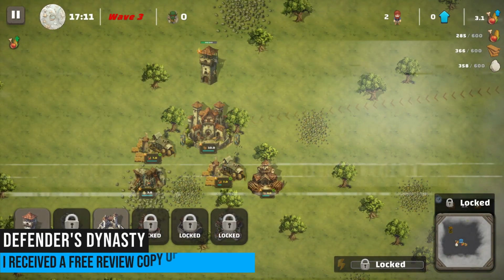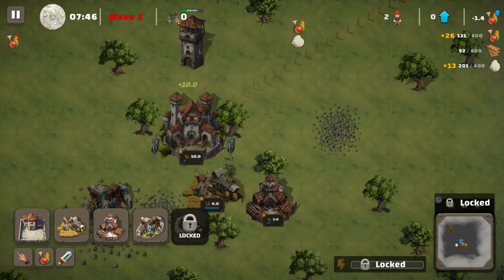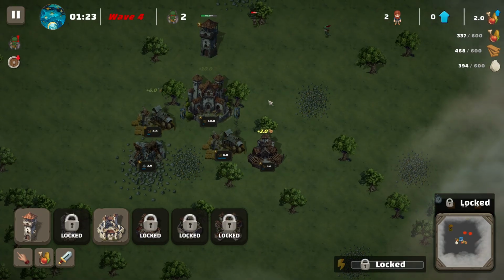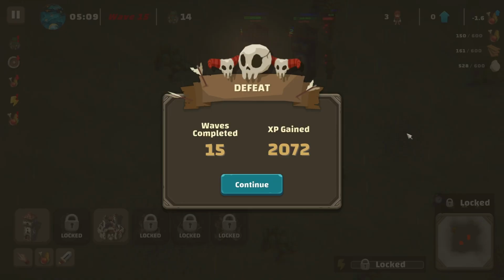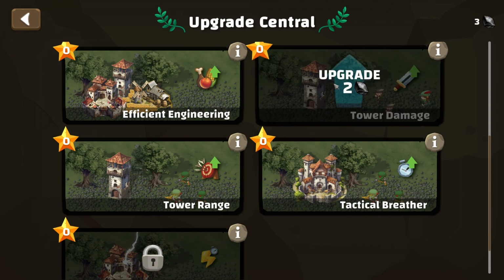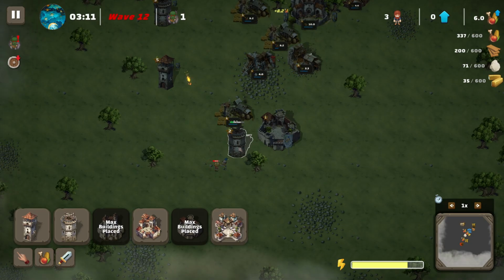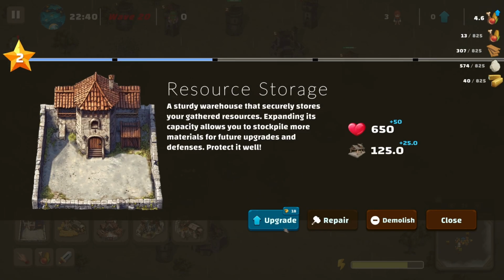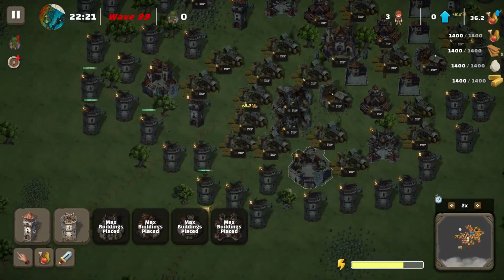The Endless Struggle For Your Kingdom - Defender's Dynasty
Defender's Dynasty is a strategy roguelike title where you have to expand a growing kingdom and at the same time constantly protect it from various attackers from different factions. Endless waves of new enemies each time are stronger and tougher, and also you need to take care of your own resources!

🟣 F O L L O W   MY   L I V E   C H A N N E L:

🔴🟠🟡🟢 I received a free review copy of this game